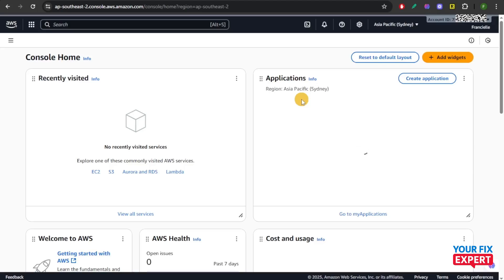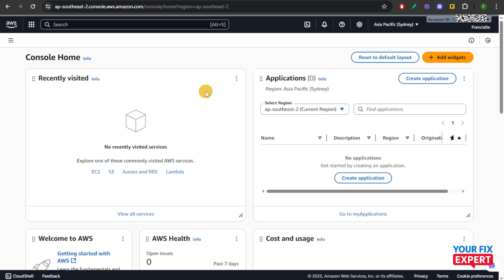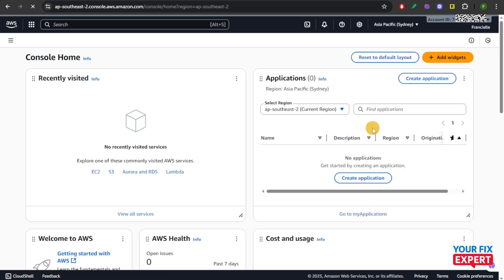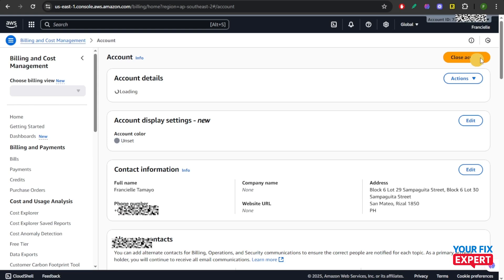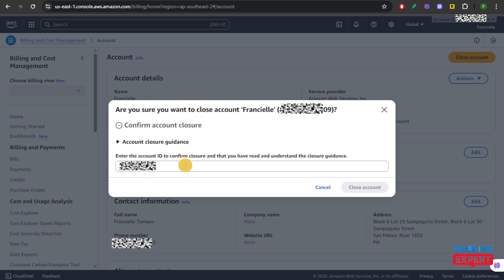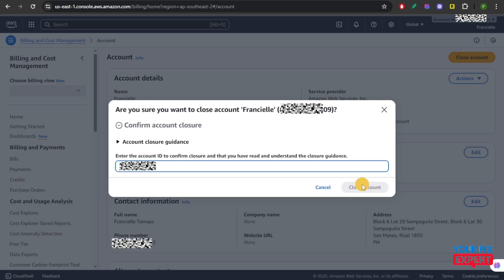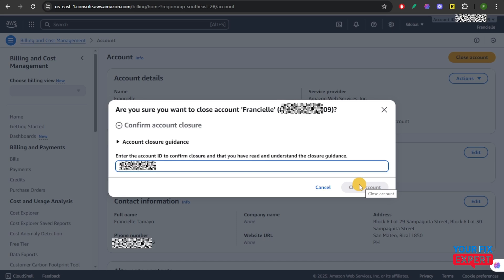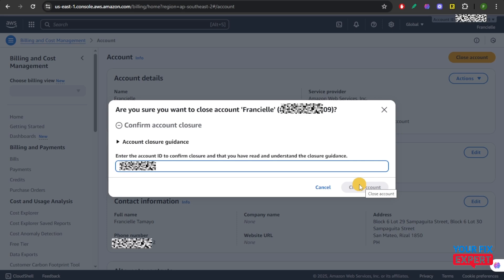How To Permanently Delete Aws Account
If you’re looking for how to permanently delete AWS account, this step-by-step guide will walk you through the process. I’ll show you how to delete AWS account permanently and explain how to permanently close AWS account so you don’t miss any important steps. Whether you need to know how to close AWS account permanently or how to permanently delete Amazon AWS, this video will make it simple. You’ll also learn how to delete Amazon AWS account, how to delete AWS partner account, and how to permanently delete Amazon Web Services account without confusion.